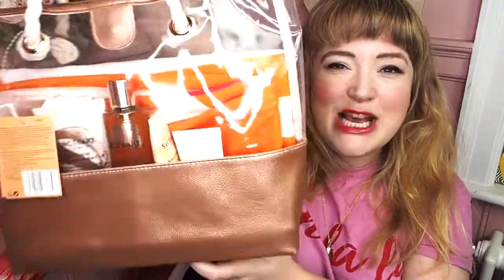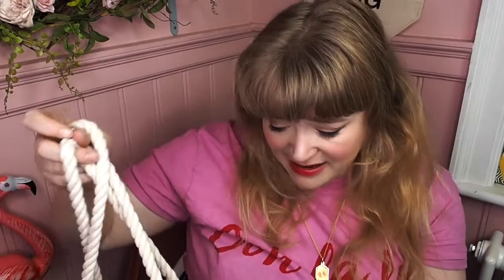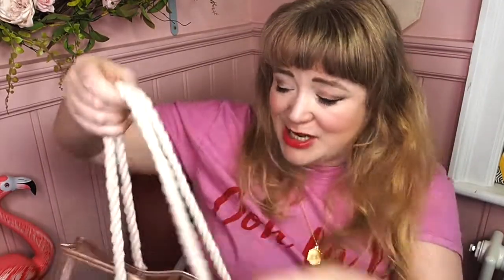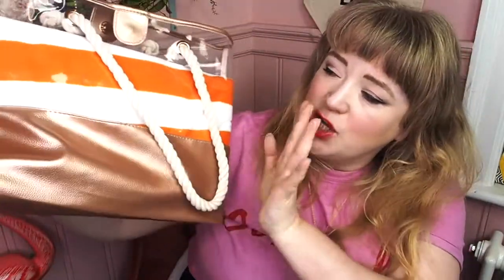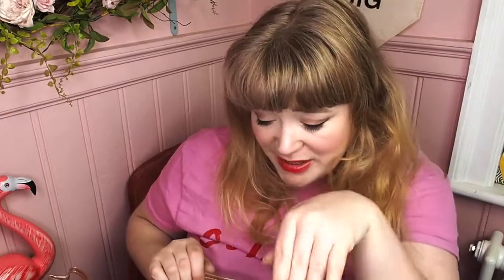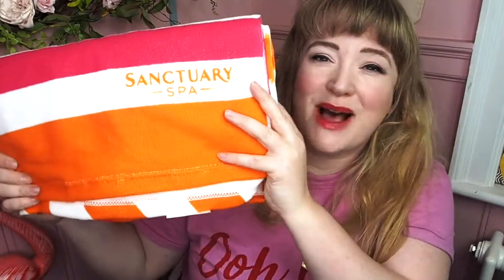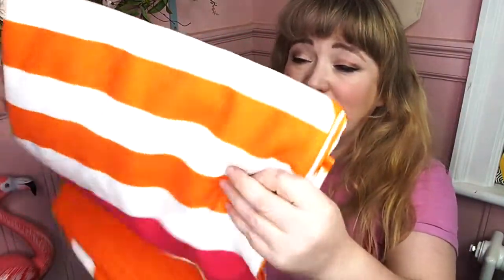The BEST Sanctuary Spa Deal of the Summer?! Out Now At Boots!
Hello friends, this offer is only available until the 16th July 2019, or as long as stock lasts. it's packed full of your Sanctuary Spa faves like the iconic body wash, heel / foot cream, hand cream, body scrub and I shower moisturiser. it also comes with a micro fibre towel and beach bag! so good and the best news is that it's HALF PRICE!

Some links are affiliate, this does not impact the price of the items, but I will make a few pennies commission when the item is bought. includes press samples, all opinions are my own.

xxxxxxx